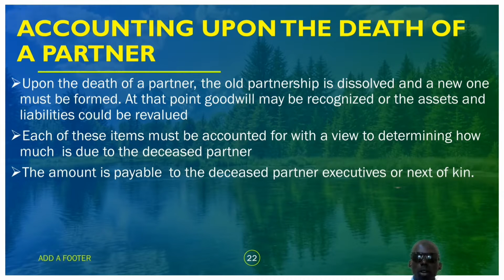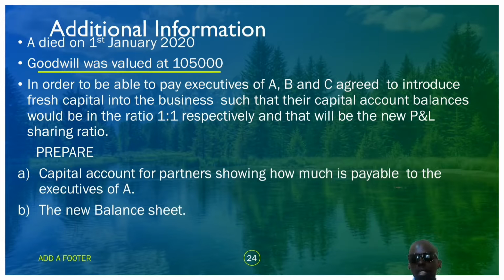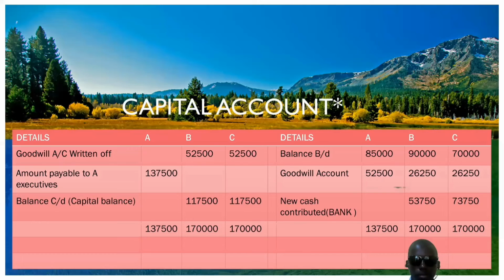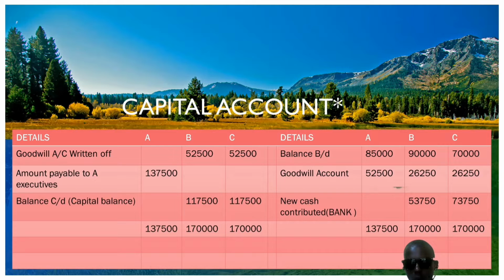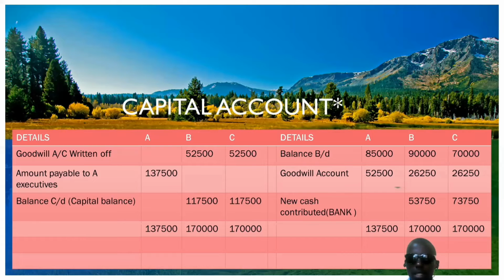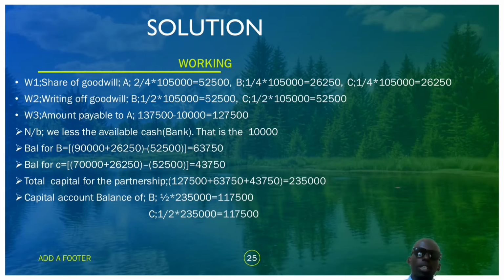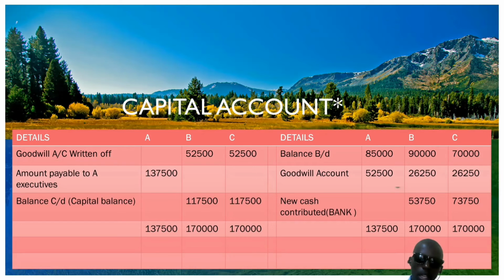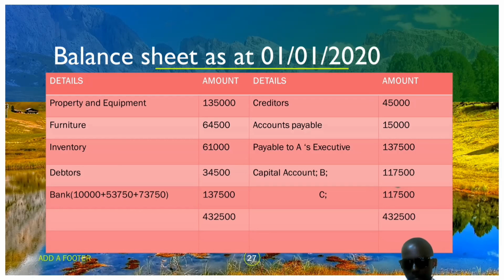Accounting Upon The Death Of A Partner (part 1)